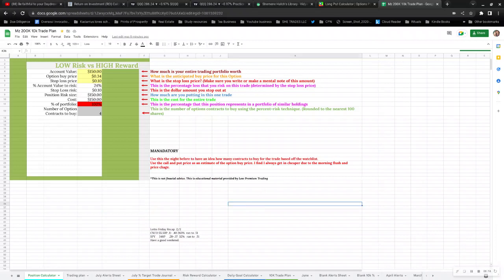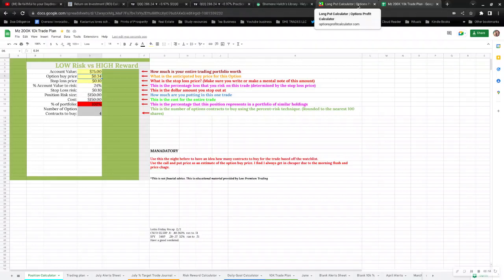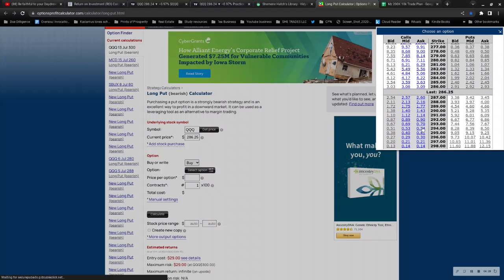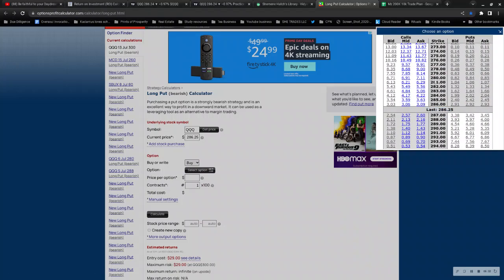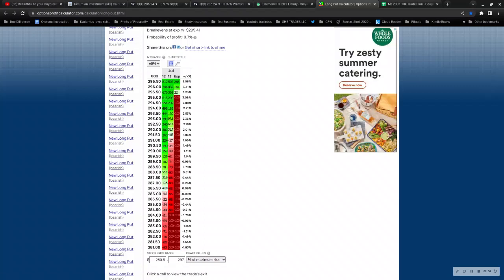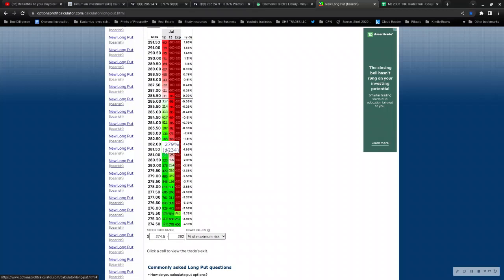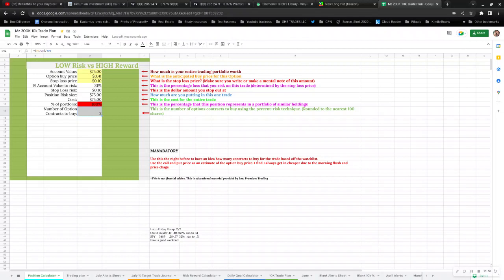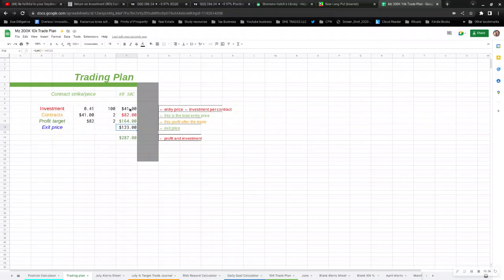Planning Trades using Options Profit Calculator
In this video I explain how I use the options profit calculator to plan my trades.

    * How to create a trade plan
    * How I pick my OTM contracts
    * How to use the profit calculator
    * How to journal easy with .50 index cards

Bonus: I explain ATR of QQQ

SHE TRADES group mentoring via discord  focuses on one area a month. We also focus on what you need personal help with. Unlike other servers I aim to educate rather than just alert.

All donating members will receive mentoring based off their individual goals, needs, and weakness. In addition, donators will have access to daily watchlist, trade ideas, and questions answered to add value guaranteed  enhance their trading skills, knowledge, and psychology. We also work on mindset and personal goals.

I am not a financial advisor. This is an entertaining  educational video.